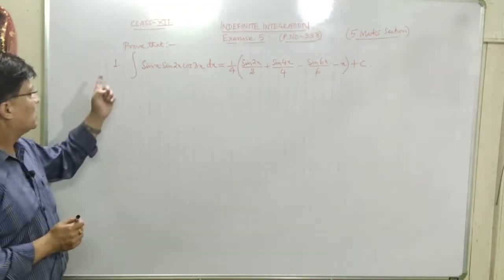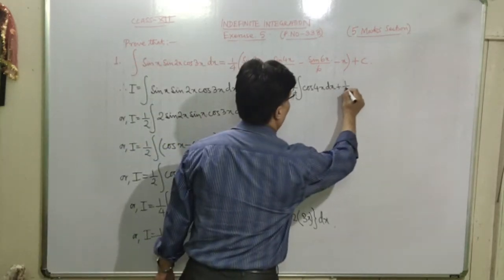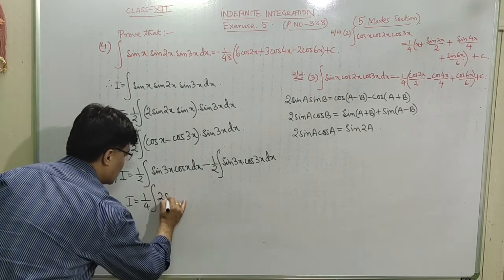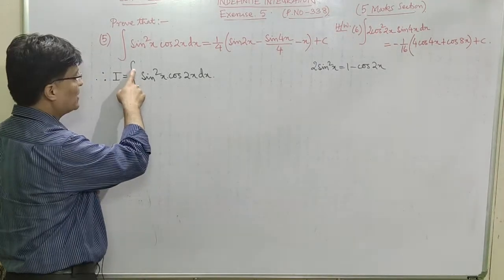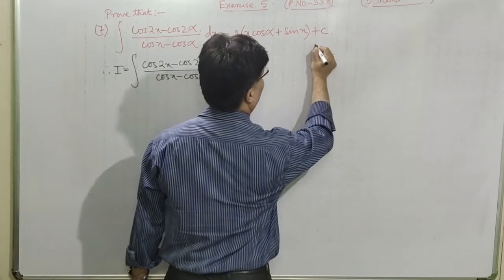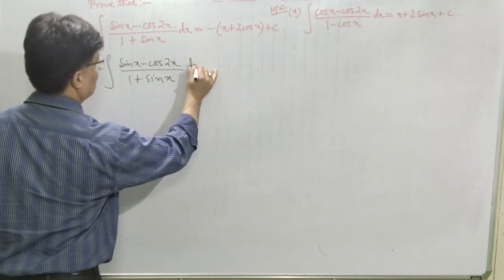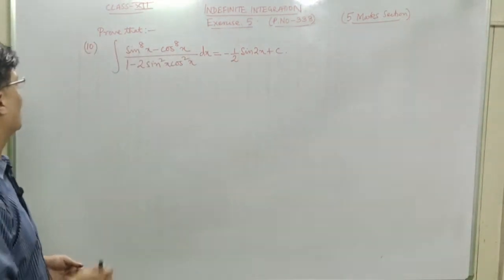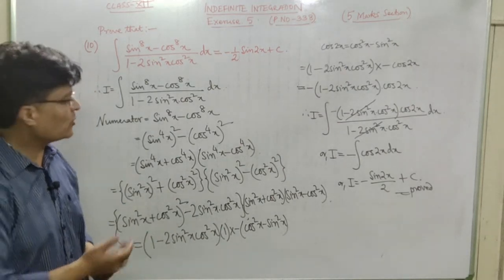Class XII Maths, Part-6, Topic-"INDEFINITE INTEGRATION", by Sailendra Pradhan, PRHS Kurseong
Problems on Indefinite Integration from the book "Higher Mathematics for Class XII" by S. N. De